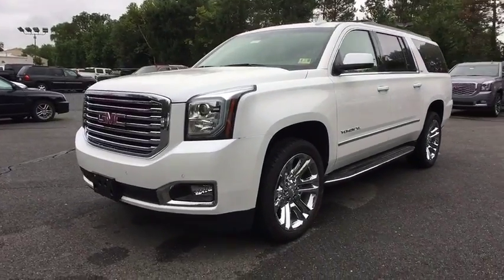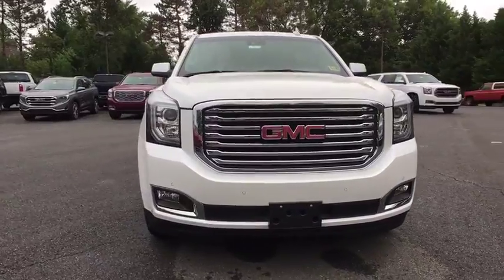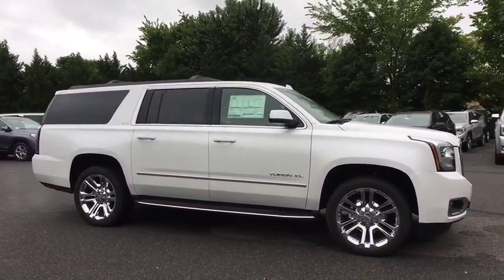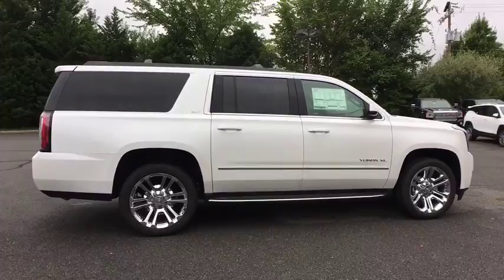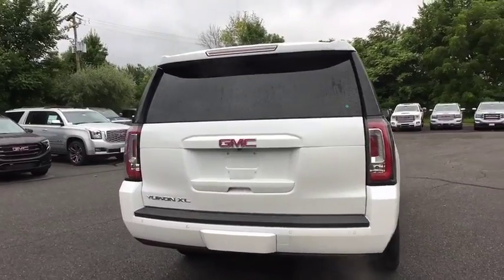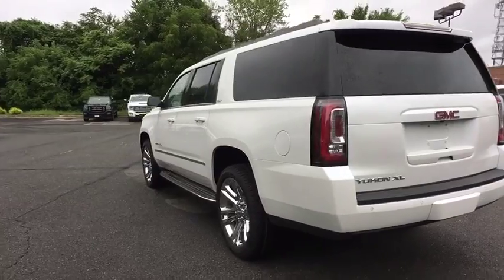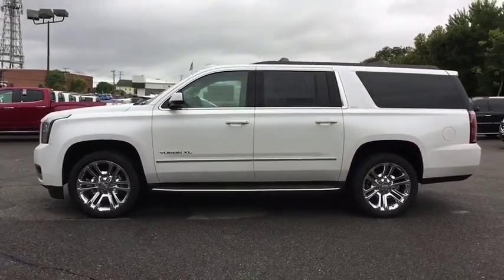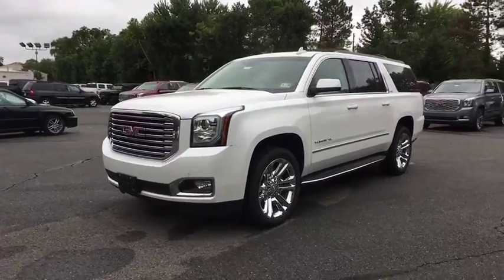2018 GMC Yukon XL Leesburg, Manassas, Winchester, Sterling, Frederick, VA 85193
White Frost N 2018 GMC Yukon XL available in Leesburg, Virginia at Country Buick GMC. Servicing the Manassas, Winchester, Sterling, Frederick, VA area.

326 E. Market St

2018 GMC Yukon XL SLTbrbrGRAND OPENING! For the all new Country Buick-GMC Come check out our Huge Inventory and Super Savings.